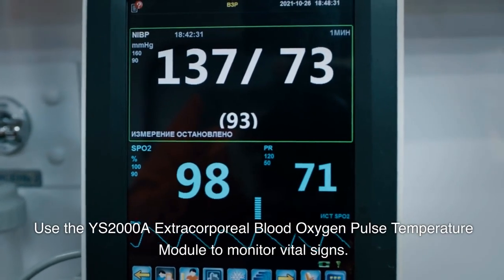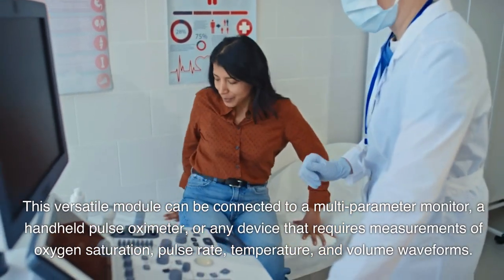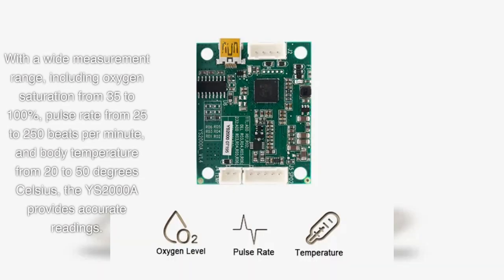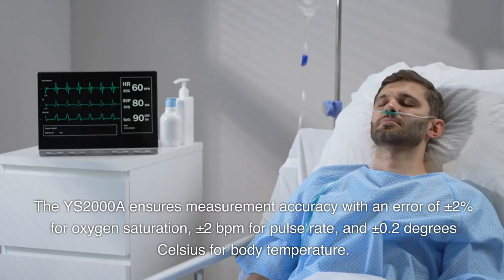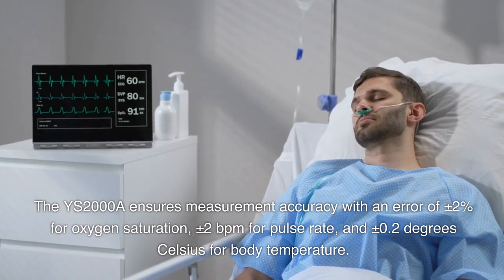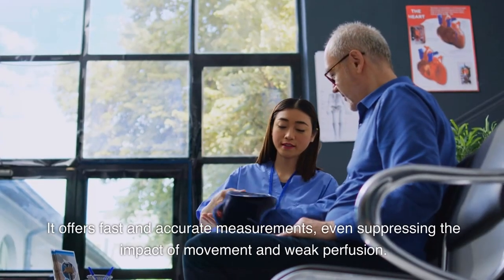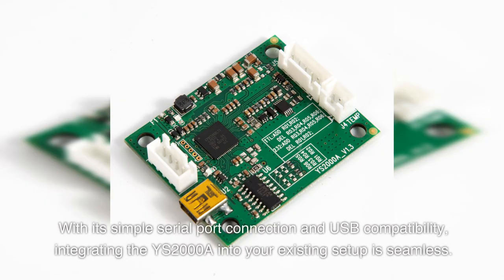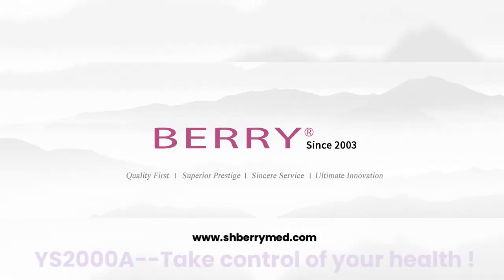Breathe Easy: Introducing the YS2000A —— Blood oxygen pulse temperature module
Discover the YS2000Amodule for accurate monitoring of vital signs. This versatile module can be connected to multi-parameter monitors, handheld pulseoximeters, and more, providing accurate measurements of oxygen saturation, pulse rate, temperature, and volume waveforms. With a wide measurement range and high reliability, the YS2000A ensures accurate readings. Seamlessly integrate it into your setup with its simple serial port connection and USB compatibility. Experience efficient operation with its single power supply and low-power design#product